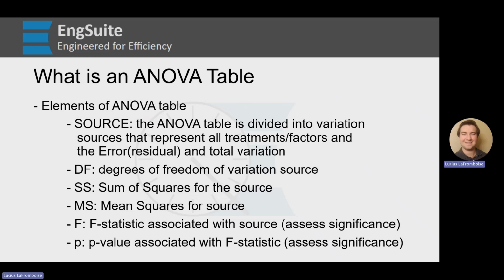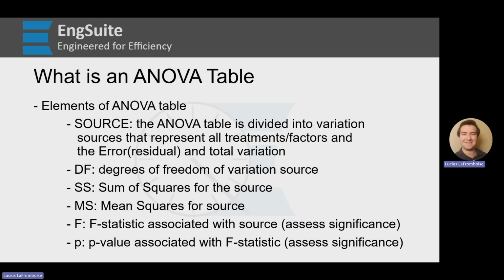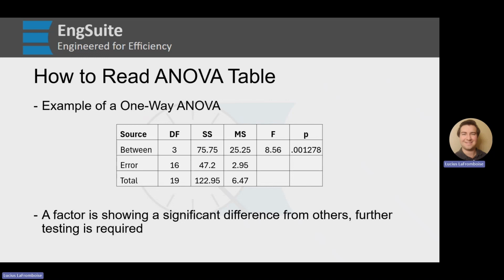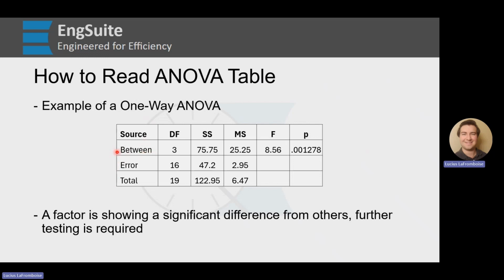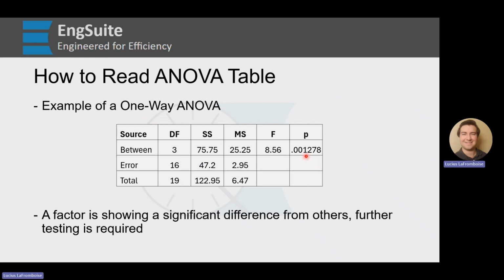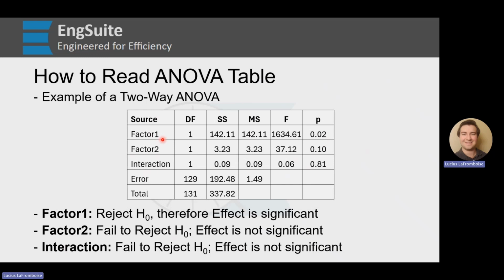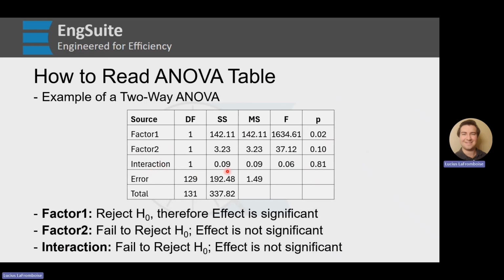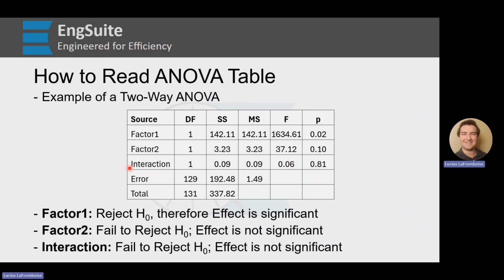What are ANOVA Tables? - Engineering Statistics